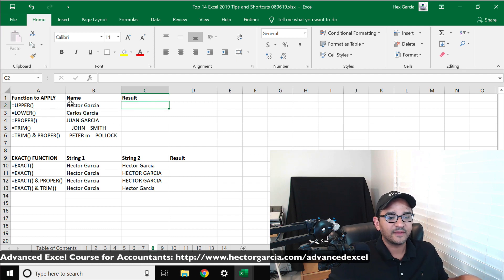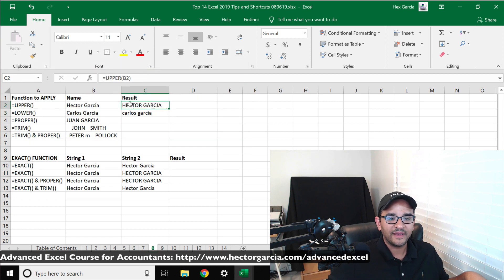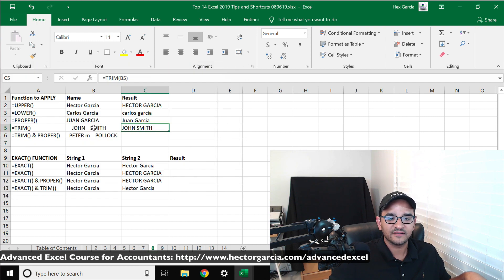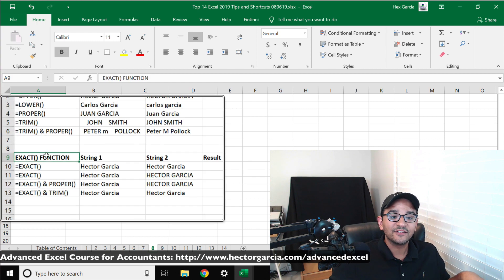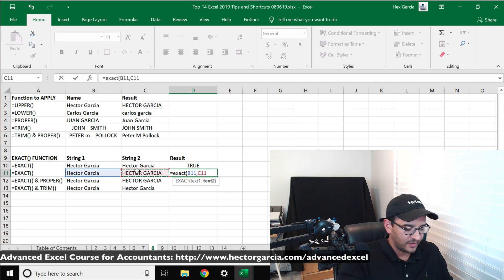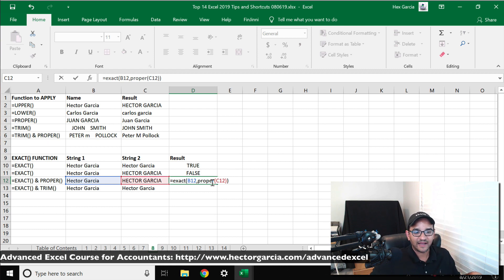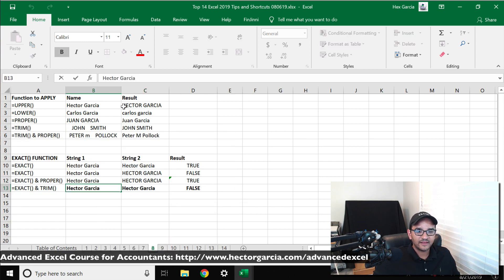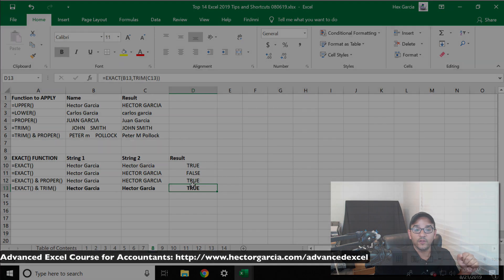Advanced Excel Tutorial: Trim, Upper/Lower/Proper, and Exact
Advanced Excel Tips and Tricks for Accountants